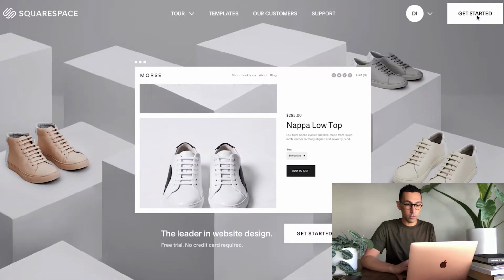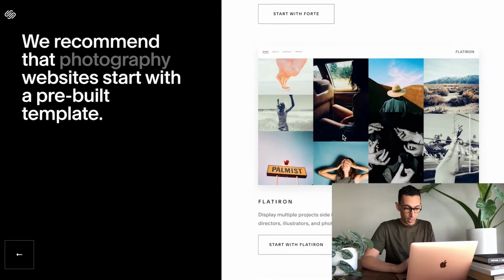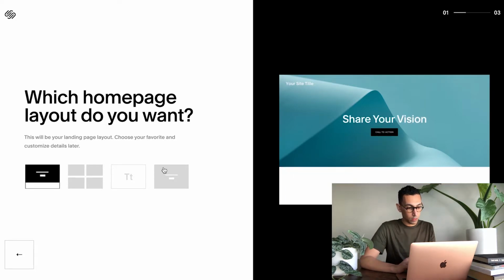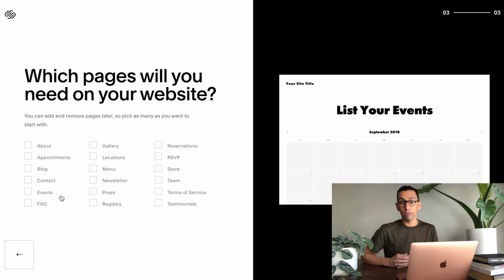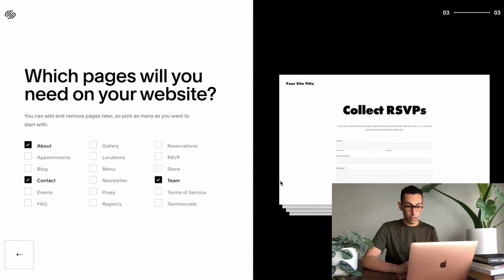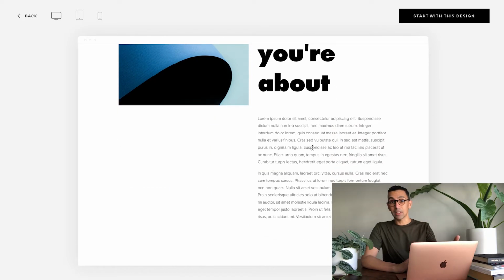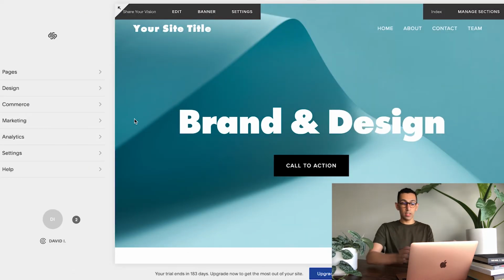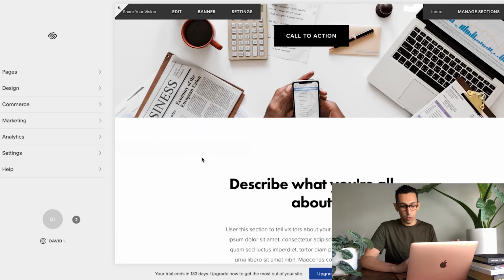Creating A Custom Template Easiest Way To Create A Beatuiful Website in 2020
Now, it's even easier with a Squarespace custom template. Based on the Brine family of templates, Squarespace's custom template is a great tool to get your site started and up and running.